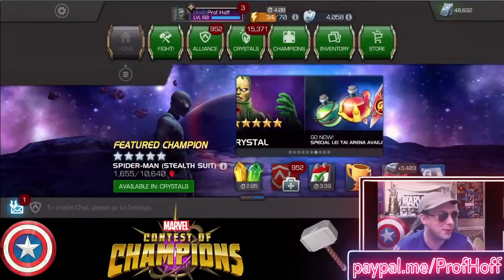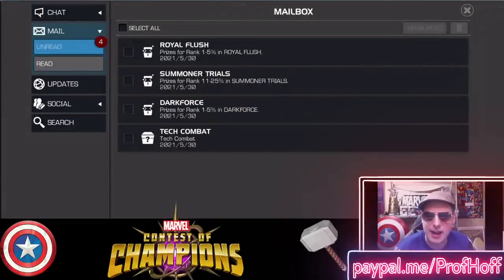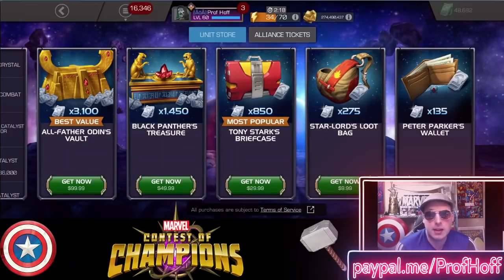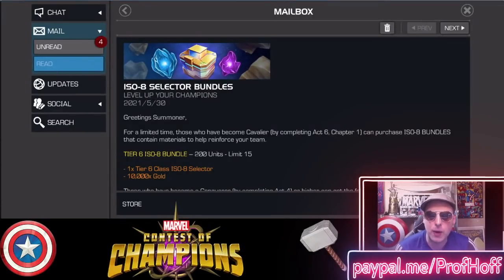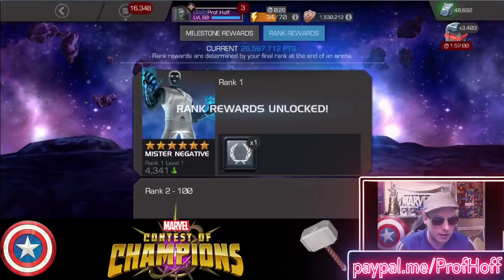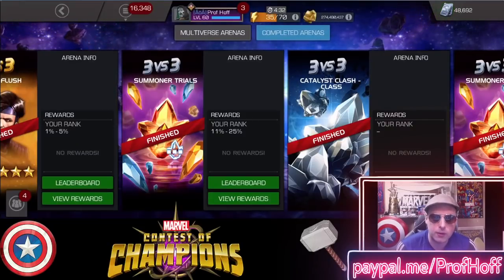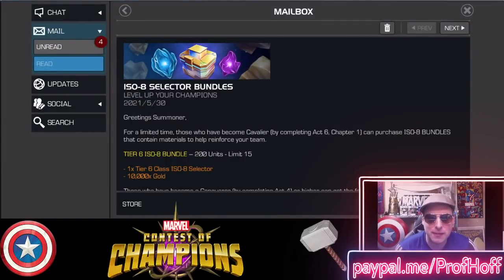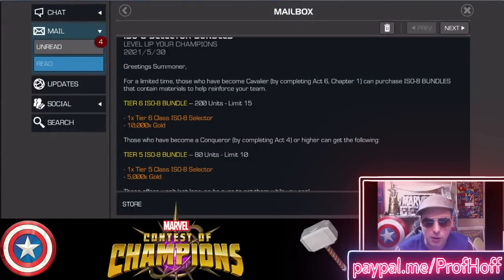Lets Talk About The Gold Inflation Situation In MCOC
Sorry there was no sound last time! Hopefully this works better.